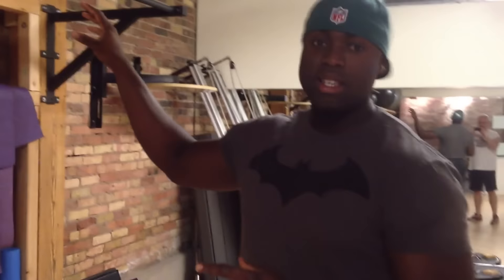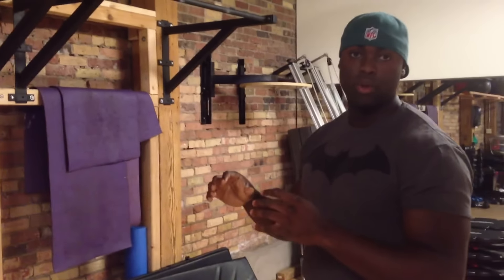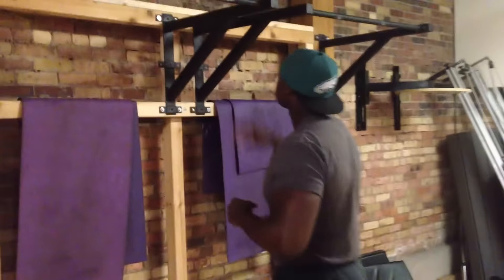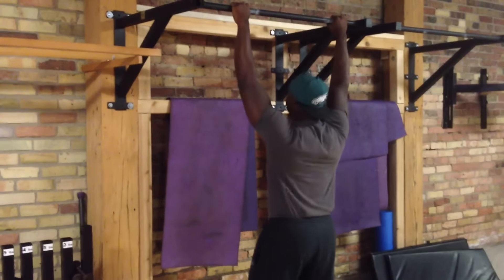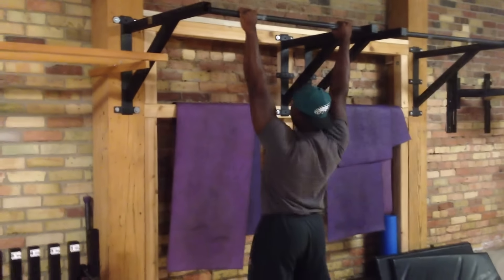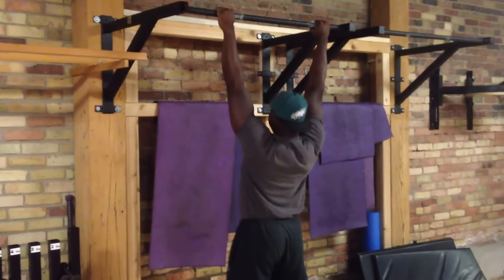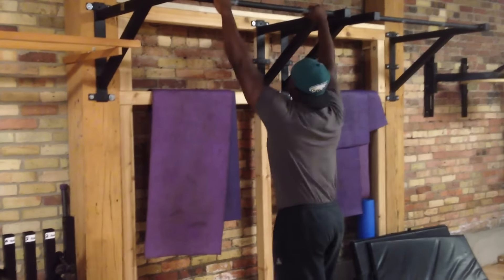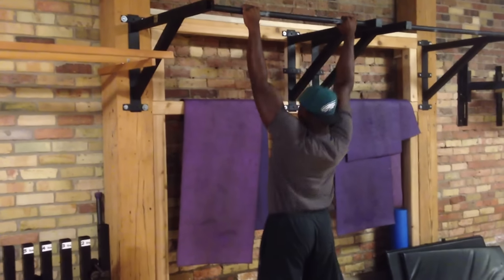Scap Pull-Up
The pec minor attaches to the scapula, and it can easily become involved as the shoulders begin to shrug upwards during a poorly executed pull-up rep. It often reflects poor scapular depression skills when a lifter has this problem, and using scapular activations (scap pull-ups) as their own exercise can help a lifter properly learn to initiate the movement using the right muscles. – Lee Boyce